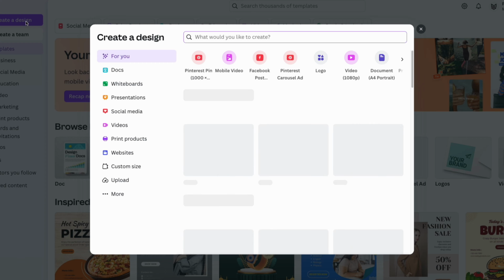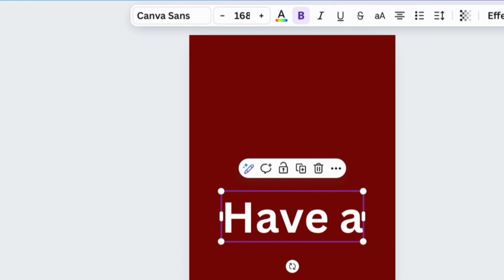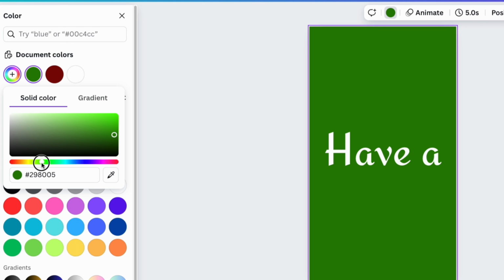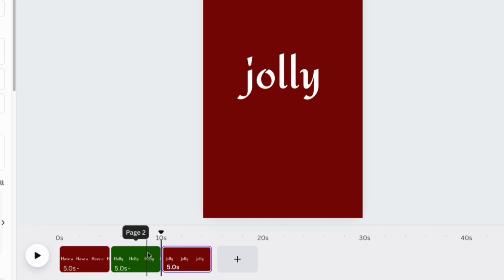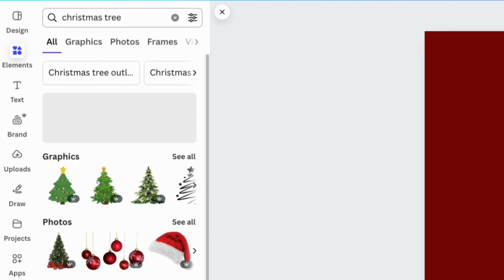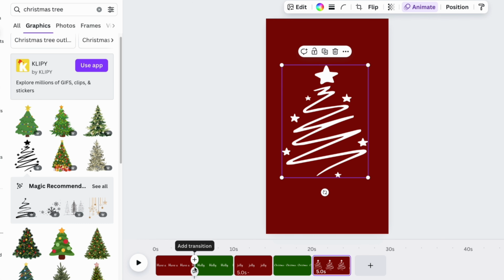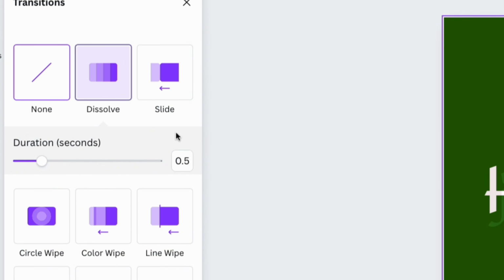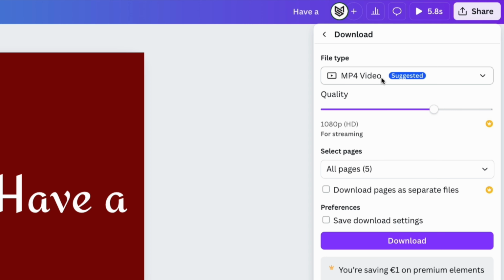Canva creates Christmas banner animation. Canva tutorial for beginners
Creative editors and designers from MySpace studio will provide you with catchy Amazon product listing images design, EBC design, skilled product editing services, and Ads design services!